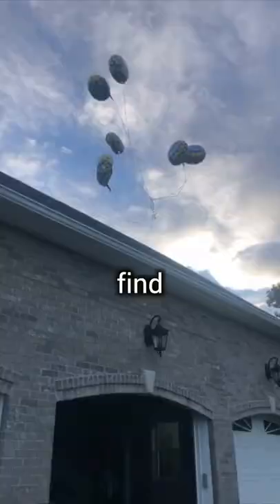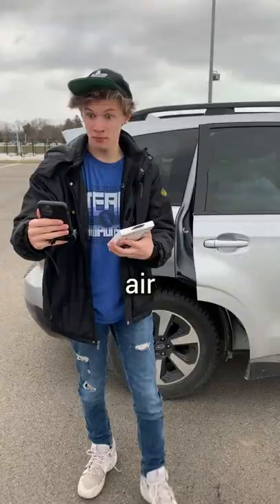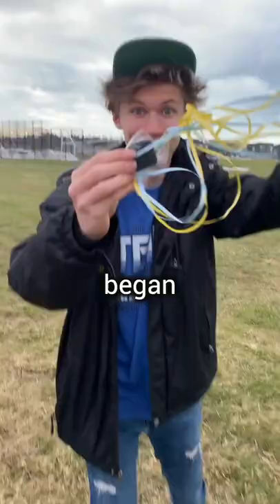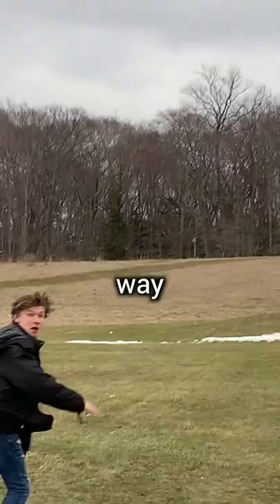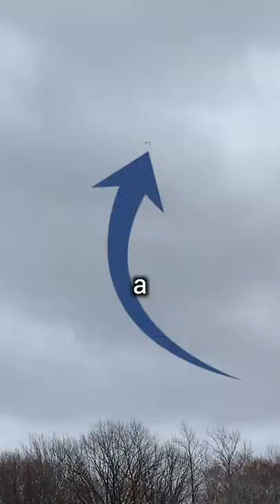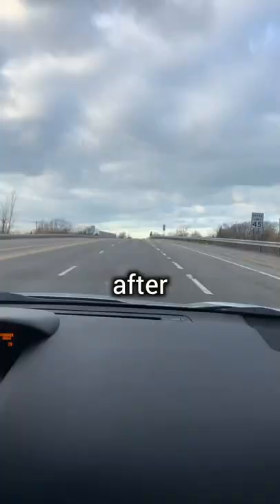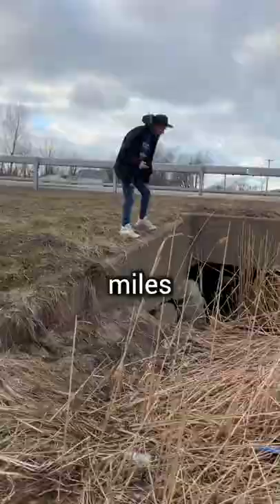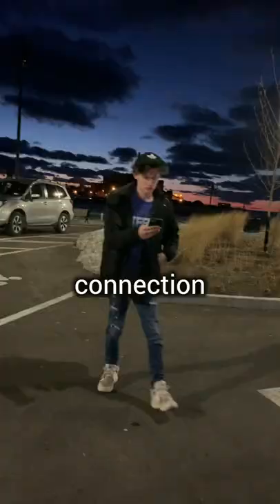Tracking How Far A Balloon Really Goes!